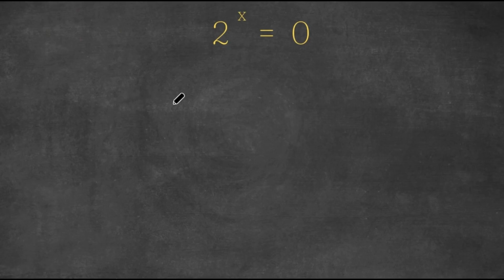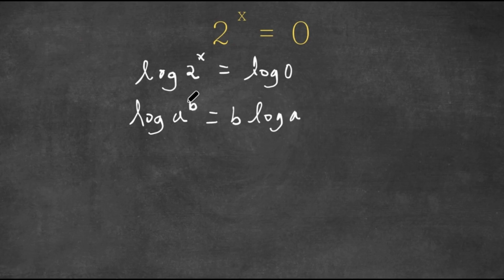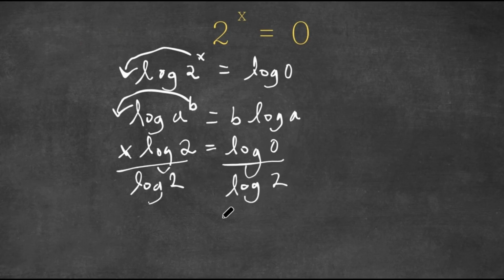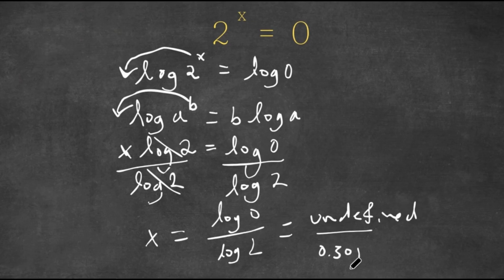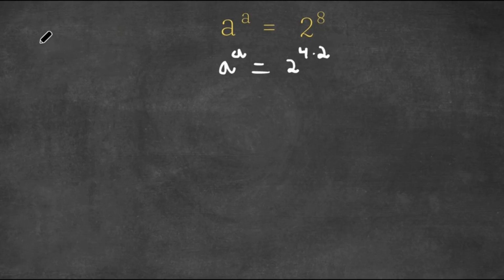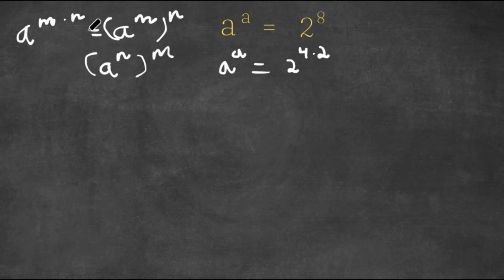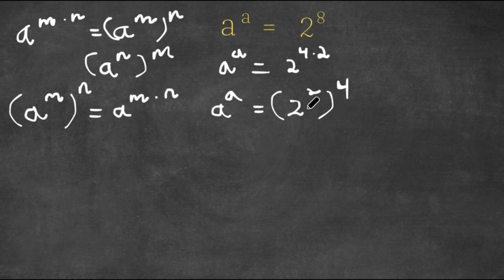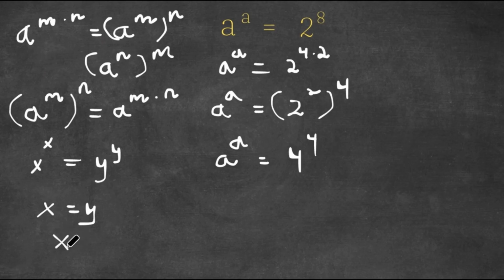Only Geniuses Can Solve This | A Challenging Exponential Problem